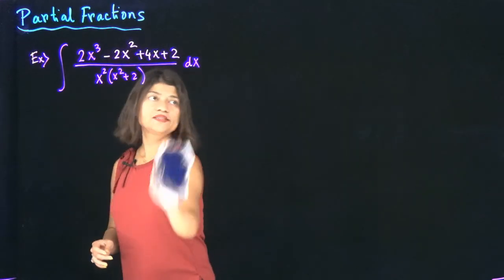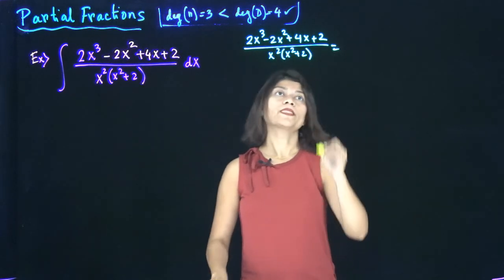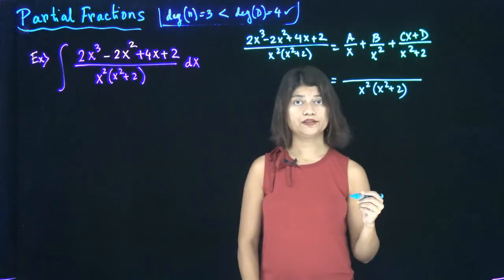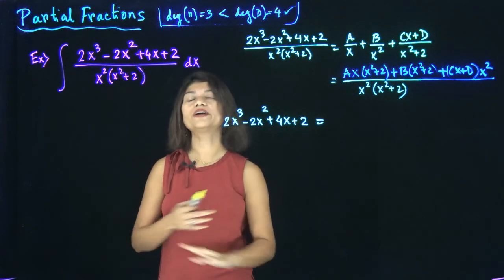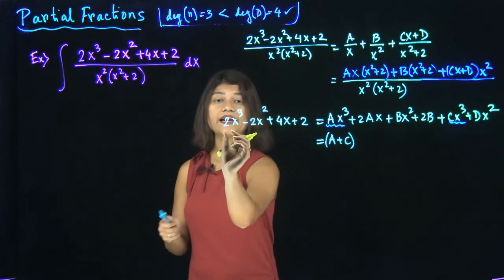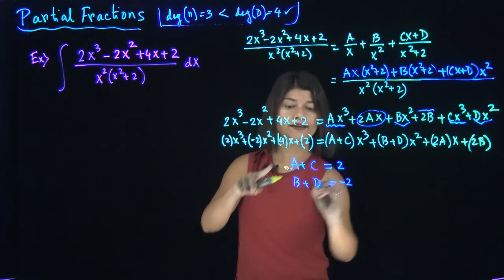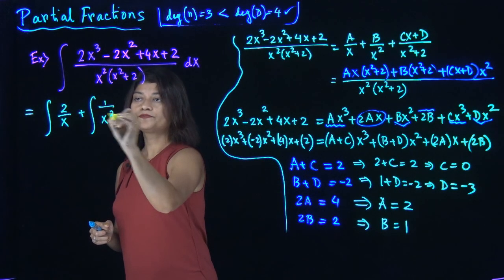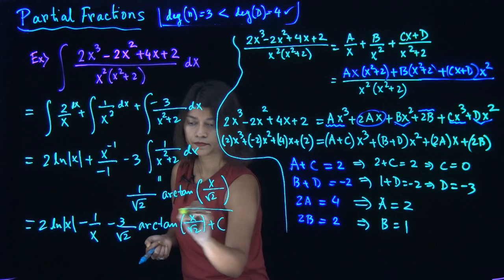Calc II - Integration - Partial Fraction - Example2